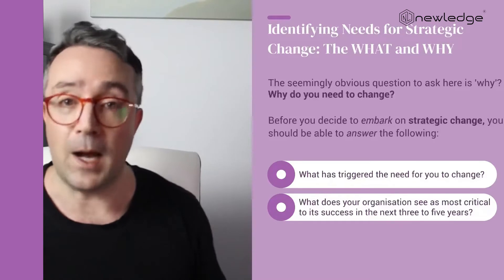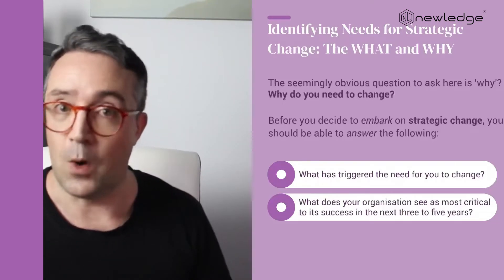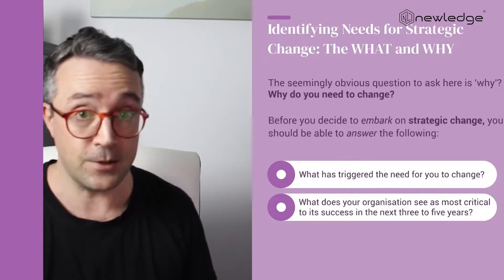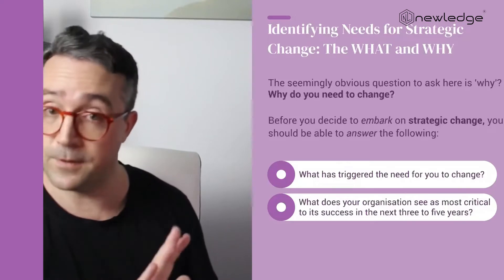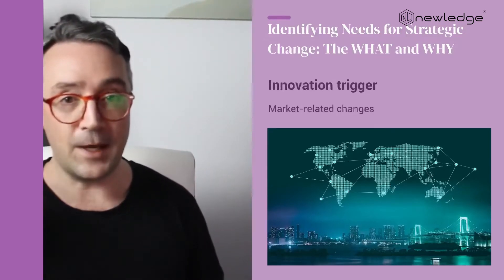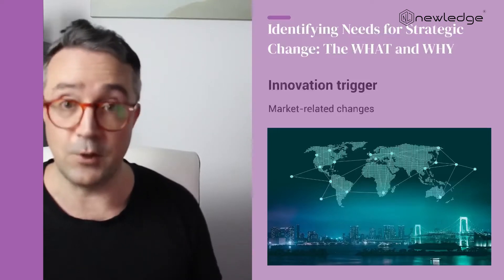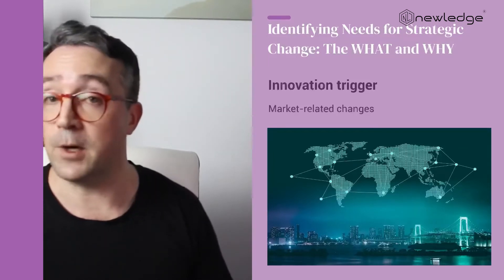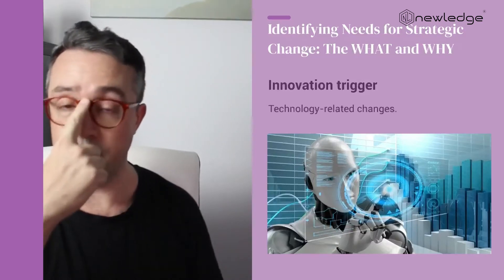When to Change Direction in Business | Newledge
Change is the only constant: but in business and innovation terms, you should assess that change vis a vis what's causing it. Here's how to identify the need to change and move in a different direction, to serve changing customer needs.